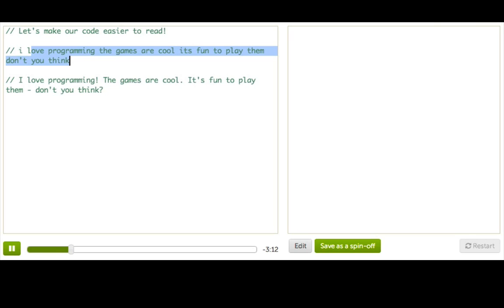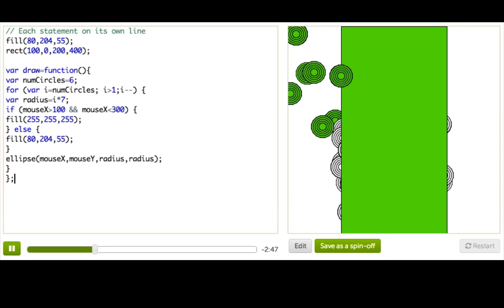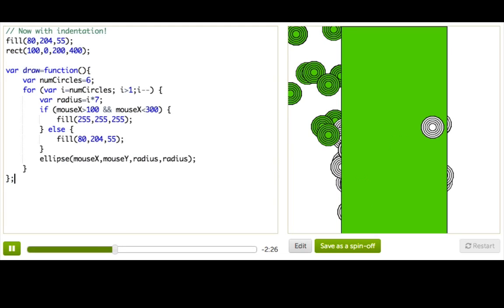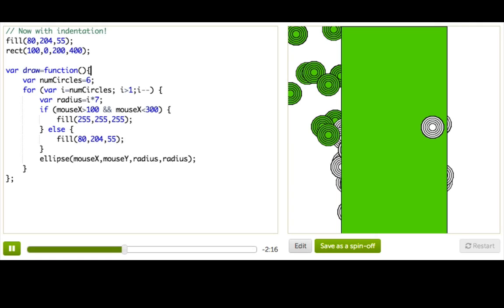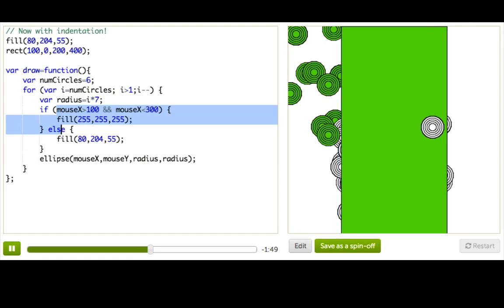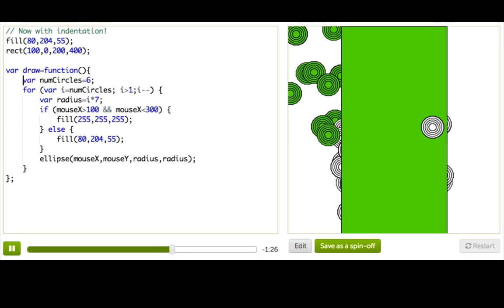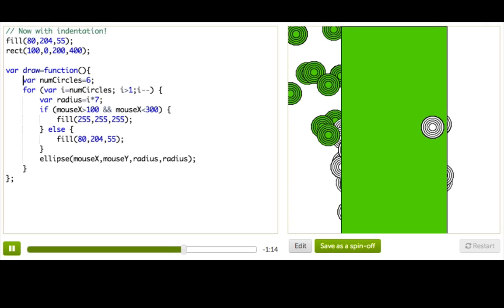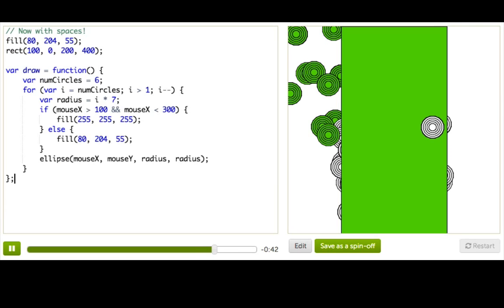Readable Code | Computer Programming | Khan Academy by Computer Science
Readable Code | Computer Programming | Khan Academy